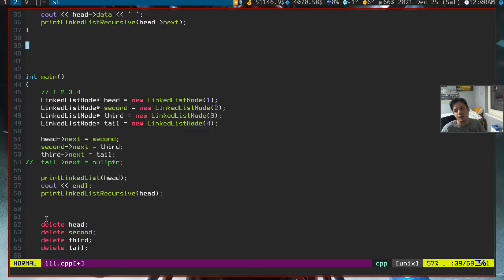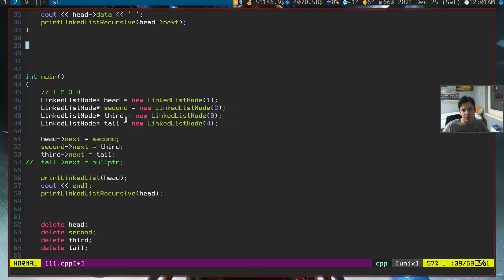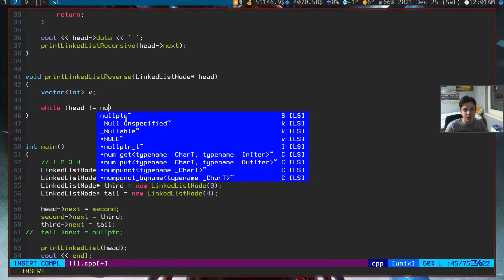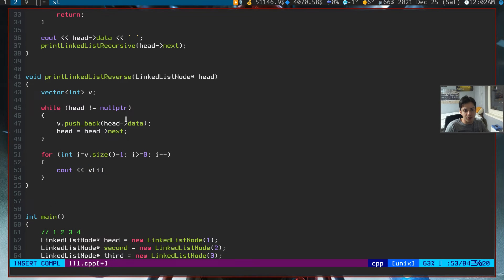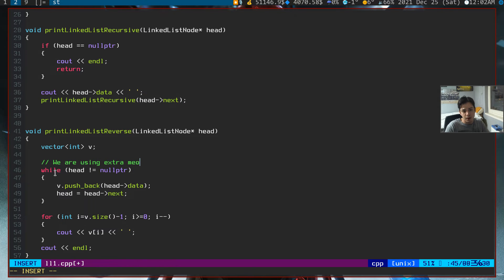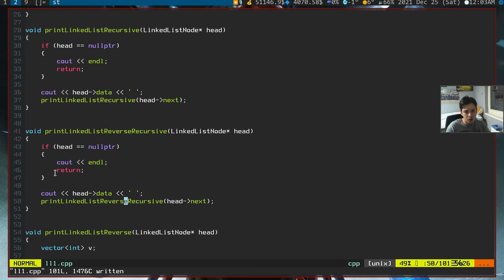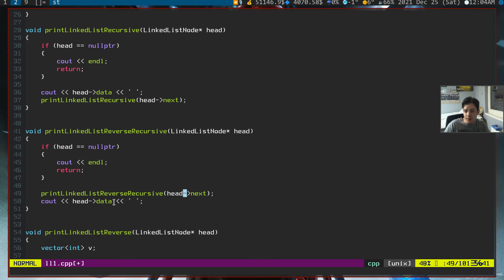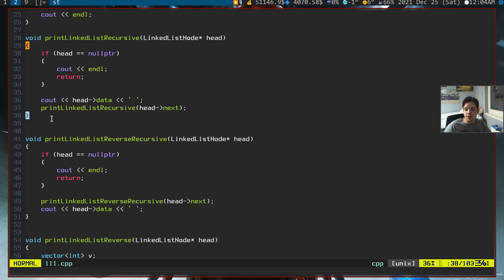In-Depth Linked List - C++ - 2 (Reverse print linked list)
Hey guys!

Linked list are strong data structures that are used in a lot of areas. In hackerrank and other websites, they teach only the basics of linked list, and the simplest implementations of linked lists. With this tutorial series, i am hoping to explain all different implementations of linked lists and how to write them elegantly like a senior developer.

Content:
How to print a linked list from reverse?
i) Naive way
ii) By using recursion